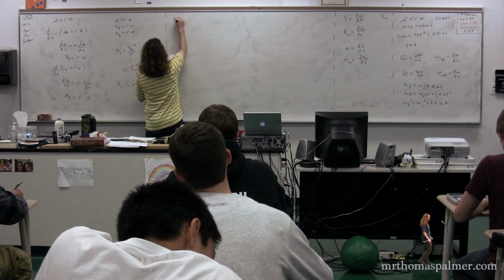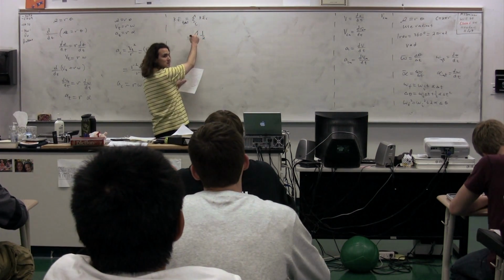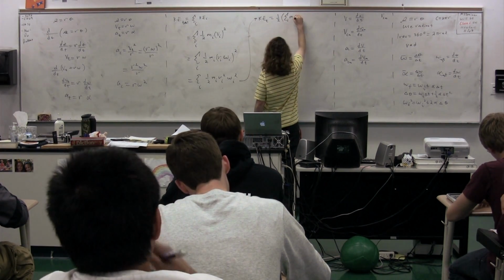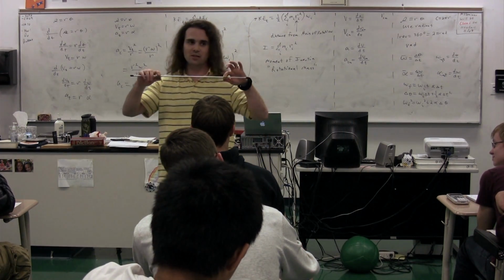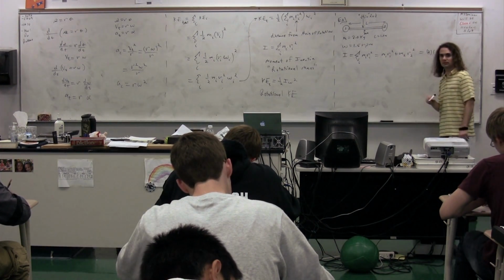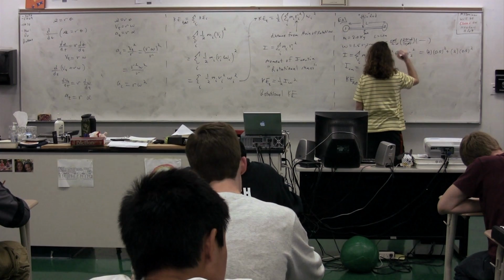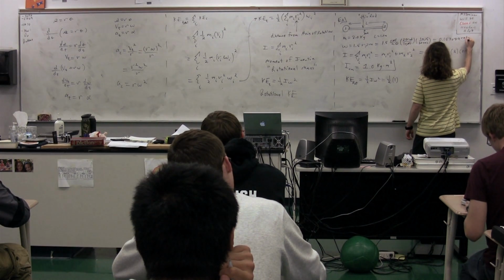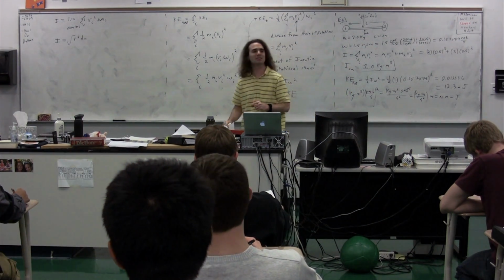Deriving Rotational Kinetic Energy and Moment of Inertia with Example Problem